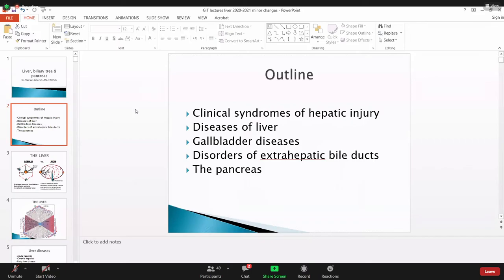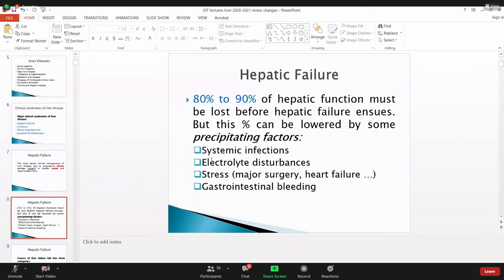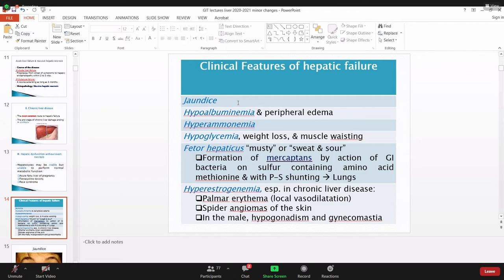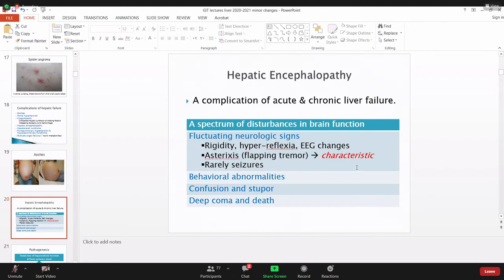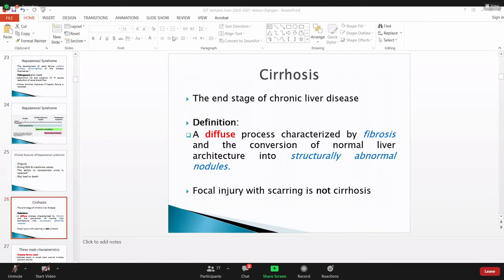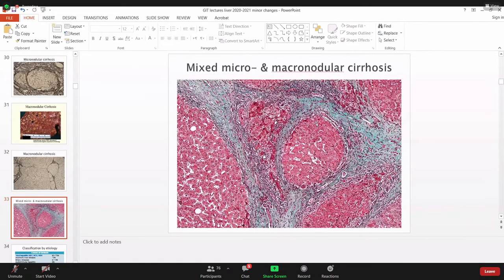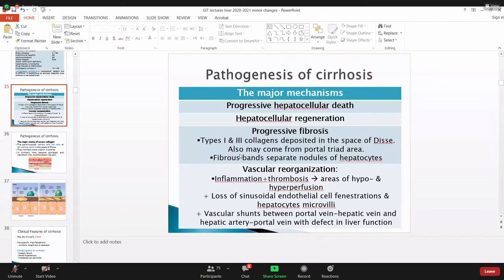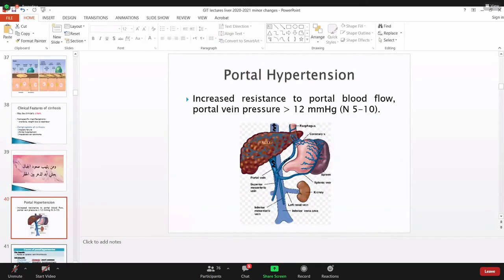26.10 Pathology ( 1 ) ZOOM Video